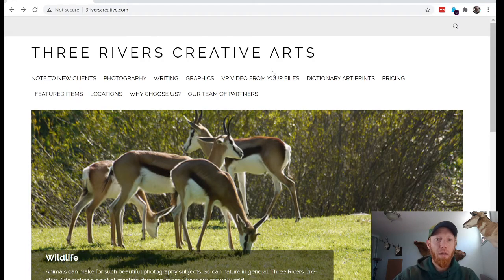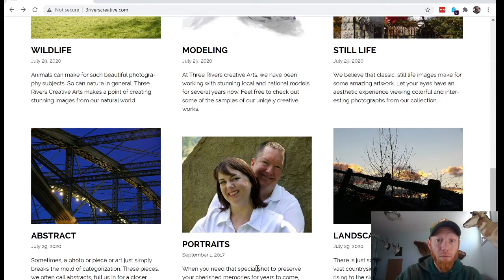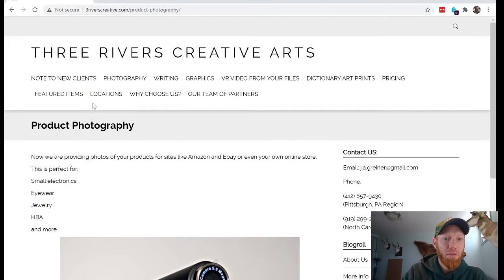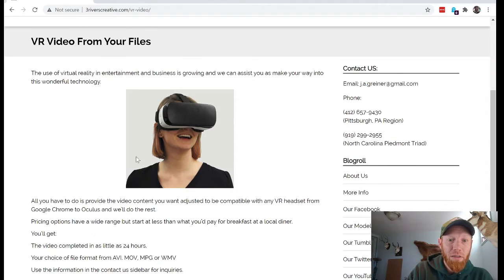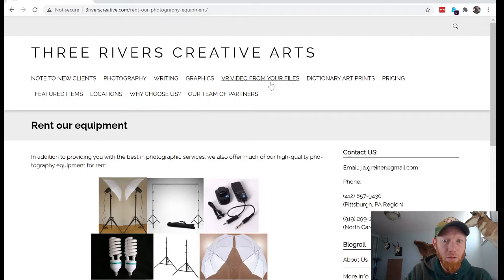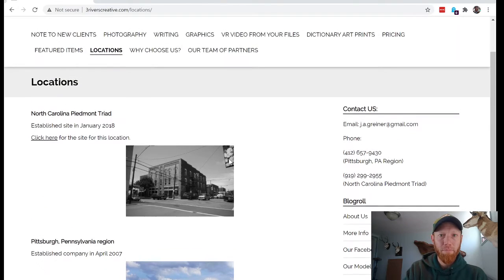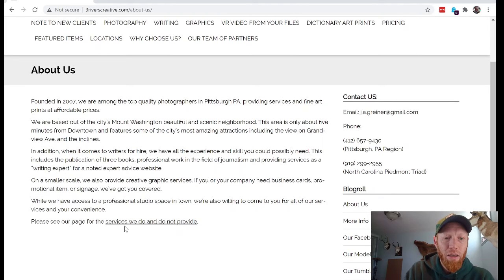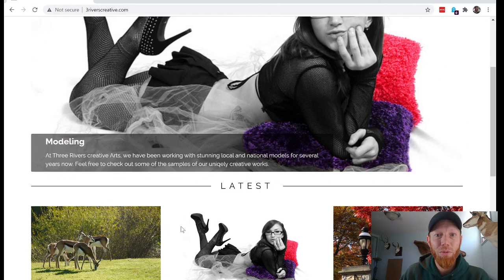Three Rivers Creative Arts Content Teardown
Content that drives your message to the readers is essential. And it’s often lacking on websites across the internet.

It’s often done poorly, incorrectly, or not even at all.

As a storyteller, I’m here to help others with their written communication. I have invested hundreds of hours into learning the best methods to create copy, write in a way that people want to read it, and have the maximum impact.

If you let me teardown the copy on your site, we all learn and grow and make new connections.

Today we get to go through Jason Greiner’s site.

Jason is a jack of all trades when it comes to creativity.  He has put a ton of time into creating content, and has a handful of cool offshoots from his mainstays that are unique enough that I haven’t seen them around before.

There were a few big issues that I think are keeping people away though: one is that he has his hand in SO many projects, it’s overwhelming.

As a photographer and graphic artist, his biggest issue is that the written content is diminished so it doesn’t take away from the visual content.  But what happens is that it loses that personal touch.

Note: my video gets glitch at the end, I *think* it’s because the scrolling portfolio is taking up a bunch of my RAM, but I’m not positive on that.

If you want your site torn down, I charge $200 to do so.  But I will give you a $200 discount if you let me make a publicly accessible video of the teardown (just like this one).